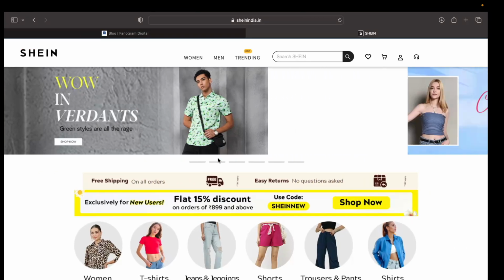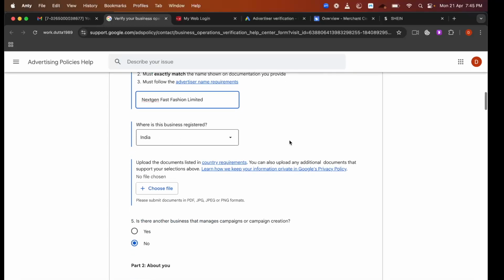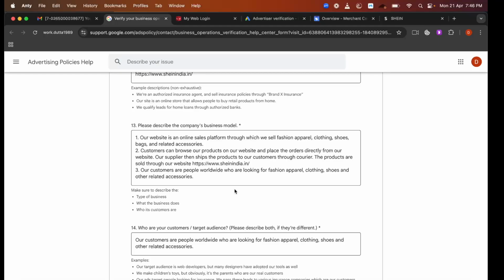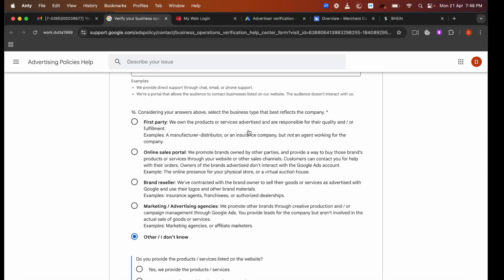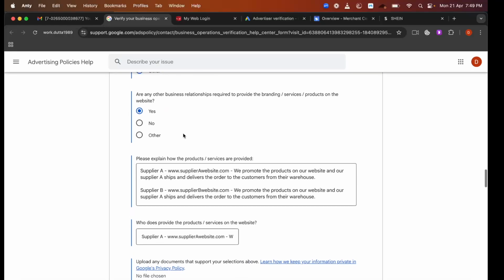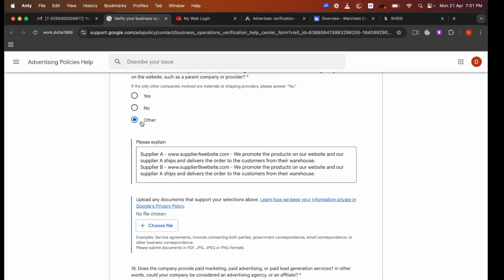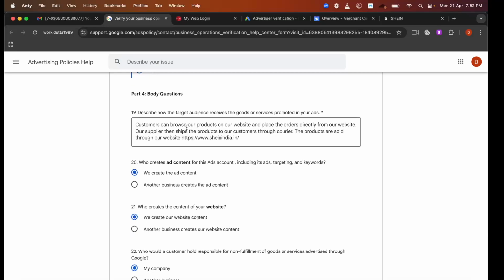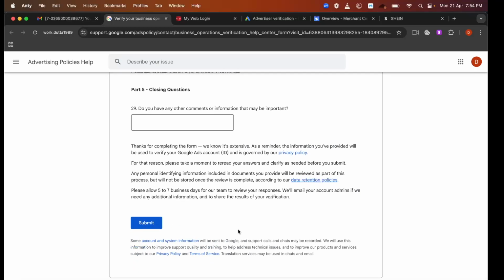Google Ads Business Operations Verification (BOV) I Step-by-Step Guide in English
Get Your Google Ads Account Verified, Guaranteed
Don’t let verification requirements stop your advertising campaigns. Expert assistance to navigate Google’s verification process quickly and successfully.